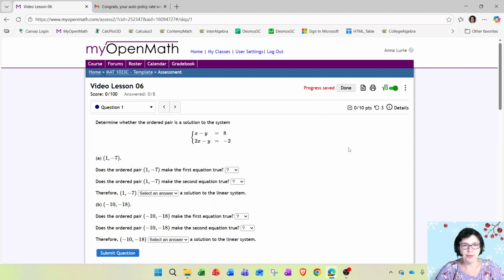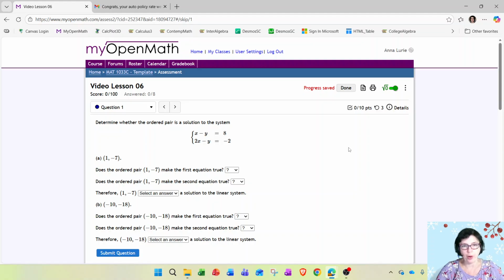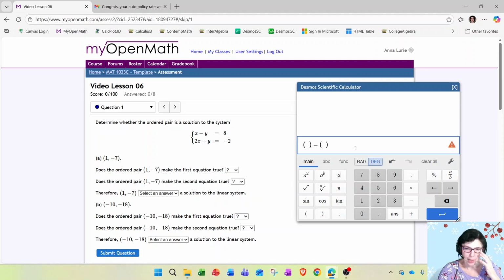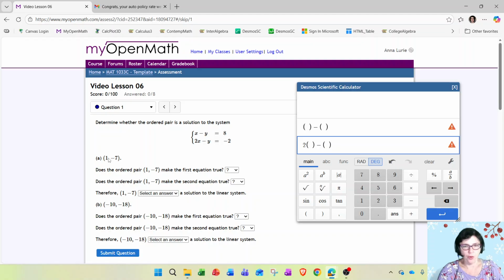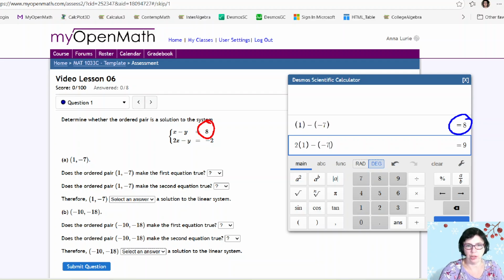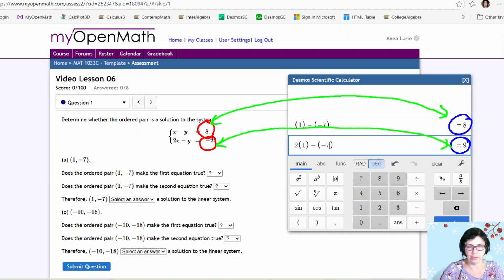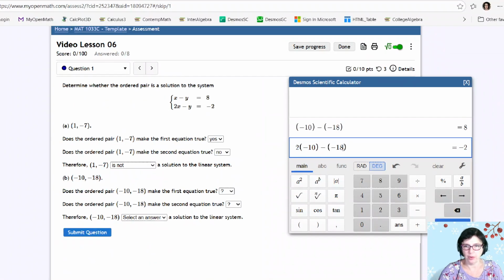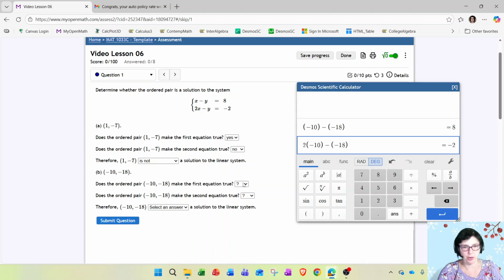Decide if an Ordered Pair is a Solution to a Linear System